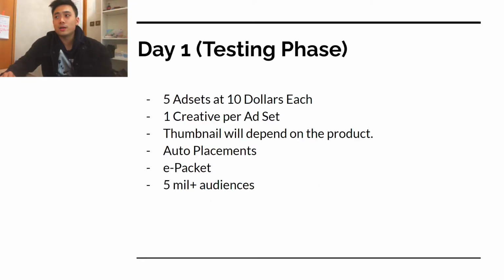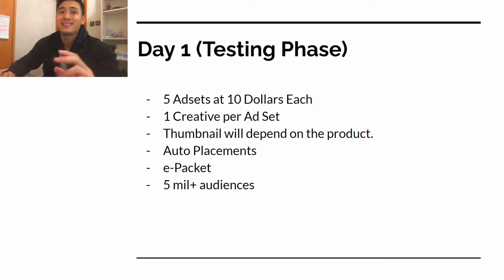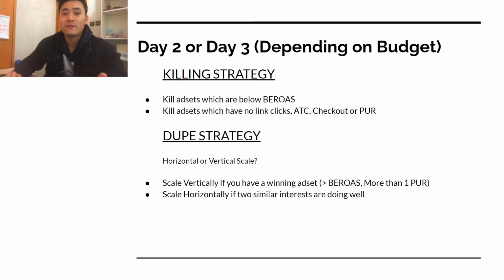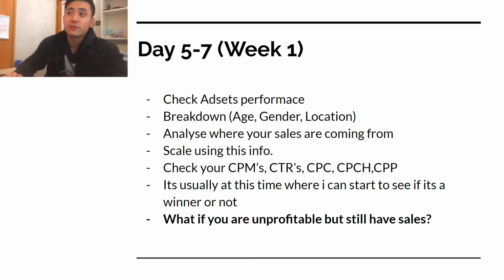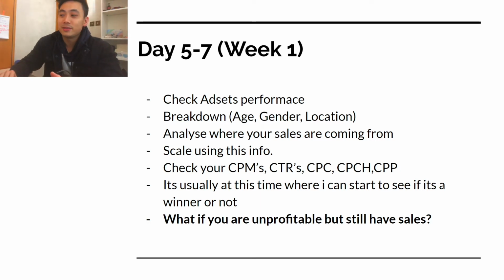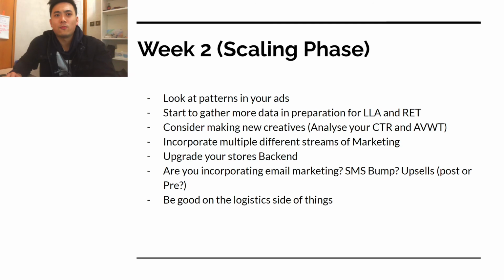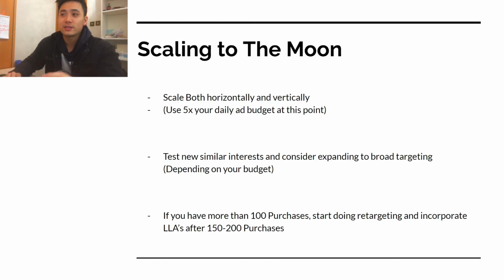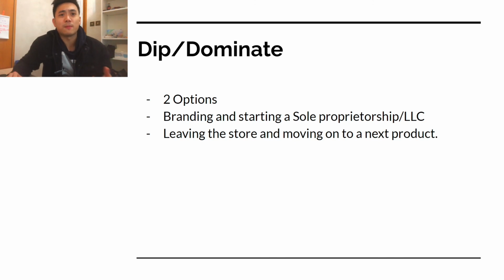Dropshipping Facebook Ads Strategy (FREE) (0 to $179,000)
How to launch, test and scale Facebook Ads for Shopify Dropshipping in 2021.
Hey friends! In today's video, I will reveal the Facebook strategy that I used to get from $0 to $179,000 in 3 months. I have 5 stages in this strategy, which includes
1. Testing phase
2. Verification stage and analyzing testing phase performance
3. Scaling Facebook ads, horizontal and vertical scaling, increasing budgets, etc.
4. Analysing CPM's, CTR's, CPC, Cost per checkout, Cost per purchase, breakdowns of locations, gender, age, and making decisions based on that.
5. Taking a step back and testing new creatives and working on the backend of the store (E-mail marketing, SMS marketing, and Pre and Post upsells)
6. Scaling to the moon and making sure you have a good relationship with your supplier/agent.
7. Dip or Dominate: either leaving the product as it is and moving on to another product after squeezing all the revenue out of your customers or to start taking dropshipping to the next level by dominating your niche by branding and buying inventory. Increasing shipping times and customer feedback scores.

Intro (0:00)
Testing Phase (0:33)
Killing and Scaling Strategy (2:27)
Analyzing Adsets (4:53)
Scaliing Phase (7:47)
Scaling to the Moon (9:37)
Dip or Dominate Idea (10:56)
Outro (12:34)